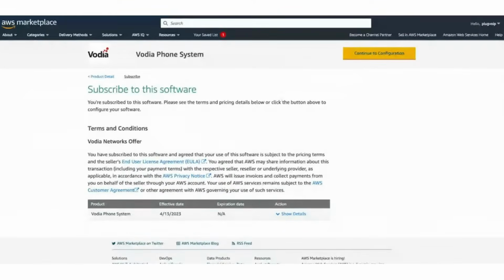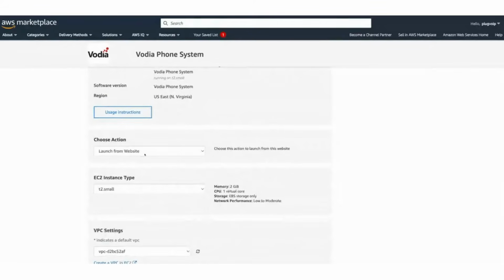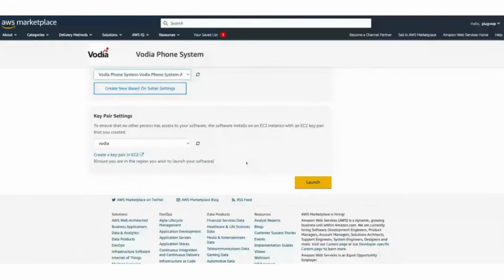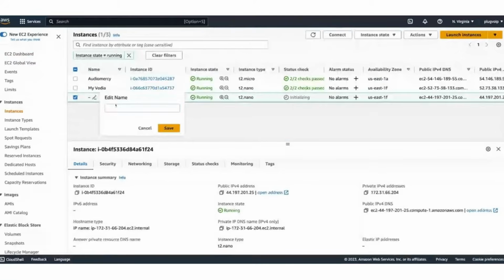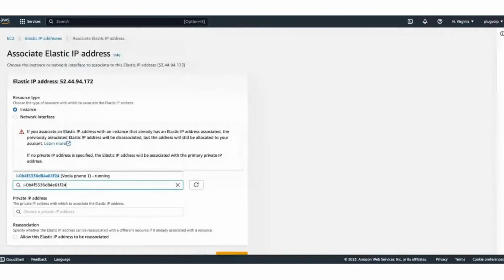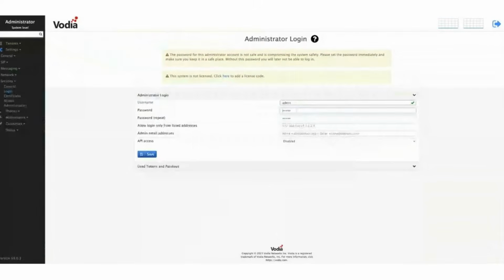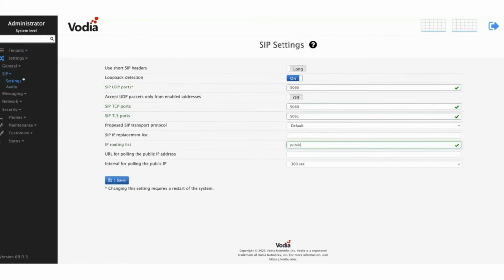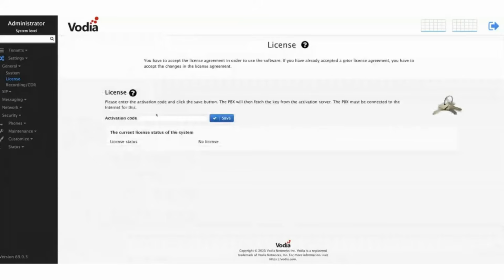Transform Your Business Communication with Vodia PBX on AWS Marketplace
In this video, we're excited to introduce you to Vodia PBX, a powerful and reliable phone system that's now available on the AWS Marketplace. Whether you're a small business or a large enterprise, Vodia PBX has the features you need to communicate effectively with your team and customers. With advanced call routing, voicemail, conferencing, and more, Vodia PBX is a flexible and cost-effective solution that can be easily integrated with your existing infrastructure. Plus, with Vodia PBX, you only pay for what you need, making it a smart choice for businesses of all sizes.